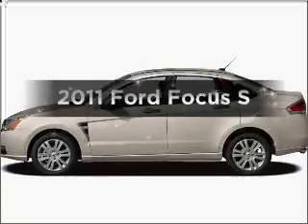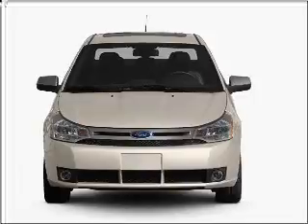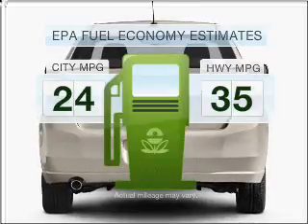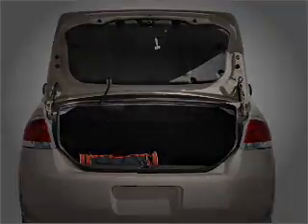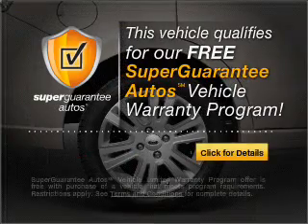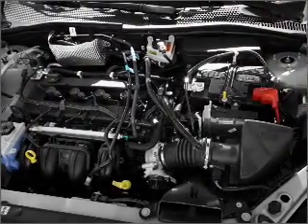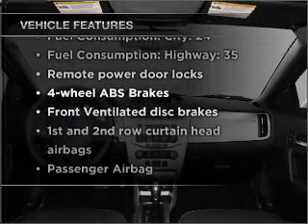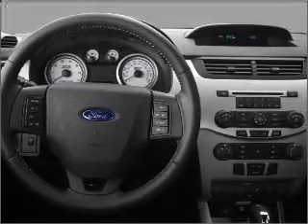2011 Ford Focus - Manchester NH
Year: 2011
Make: Ford
Model: Focus
Trim: S
Engine: 2.0 liter inline 4 cylinder 16 valve
Transmission: Manual
Color: Tan
Mileage: 5
Address:
1477 S Willow St